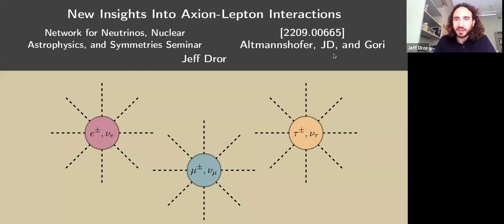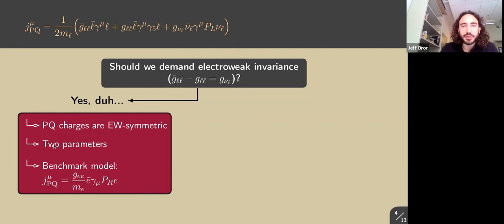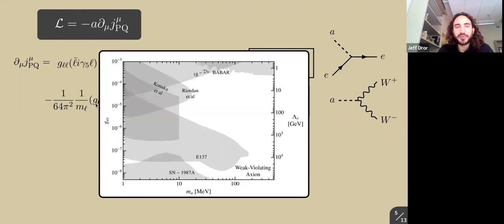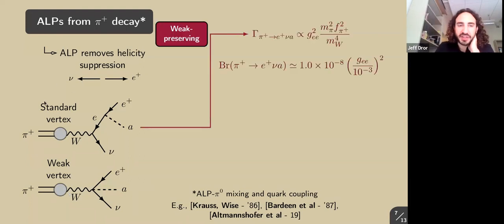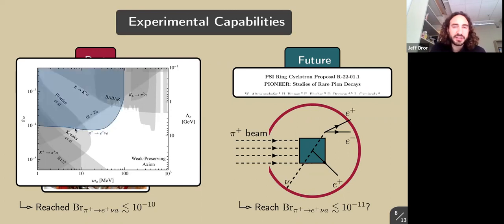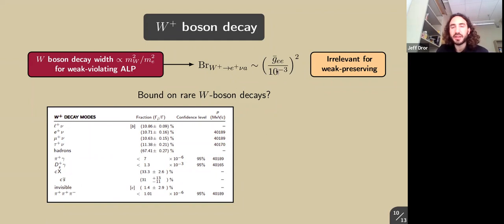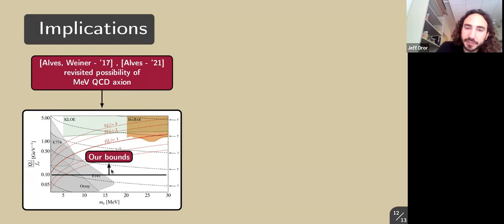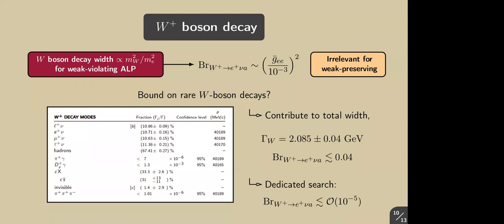N3AS Seminar Fall 2022: New Insights Into Lepton-Axion Interactions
Speaker(s): Jeff Dror (UC Santa Cruz)